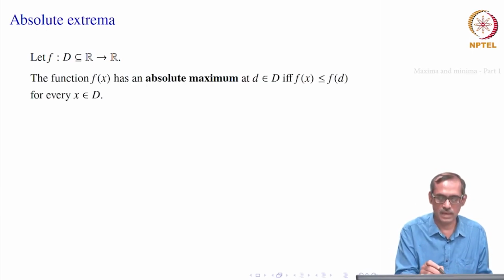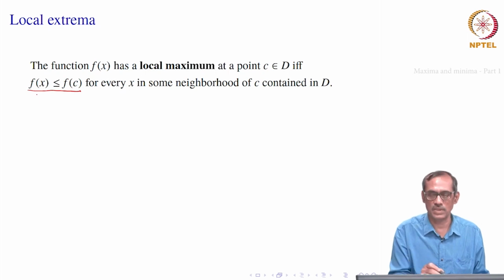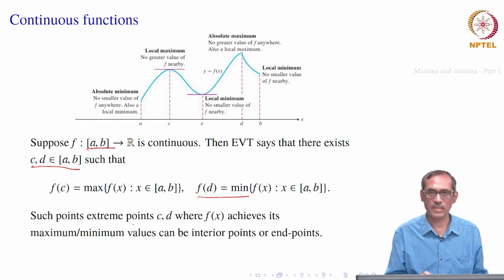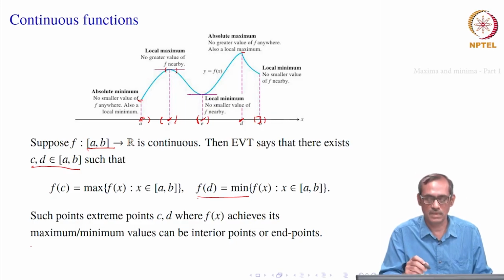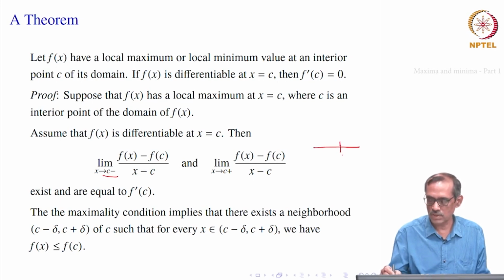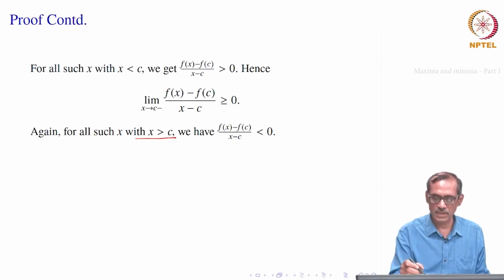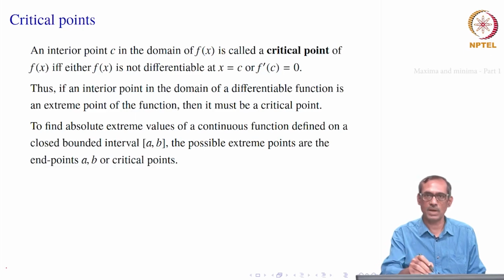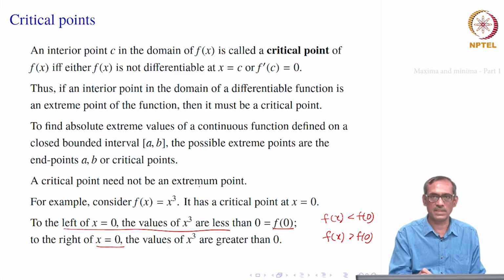Maxima and minima - Part 1